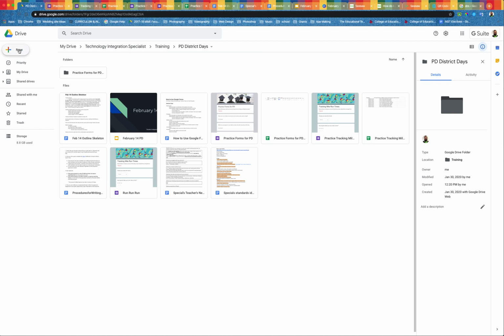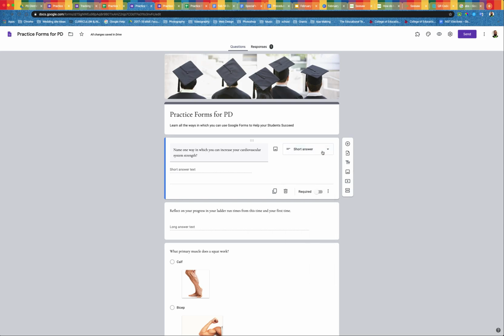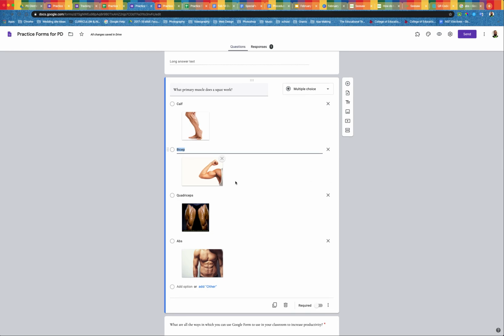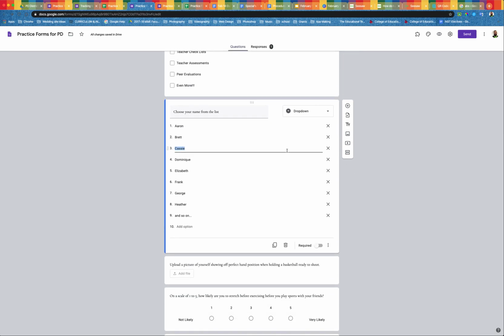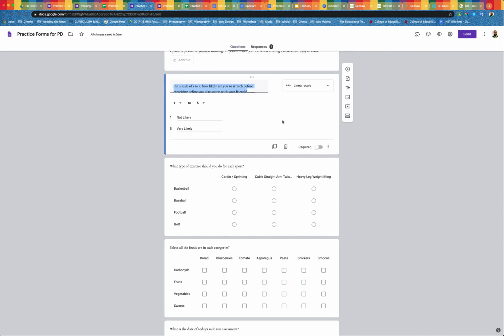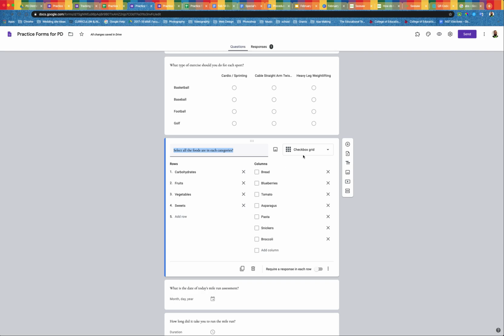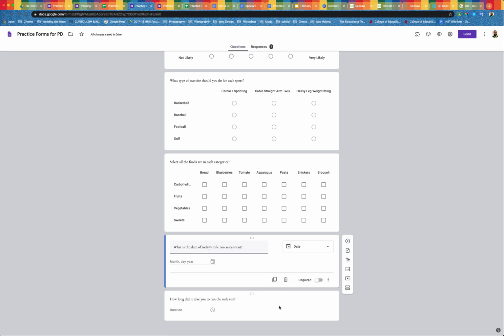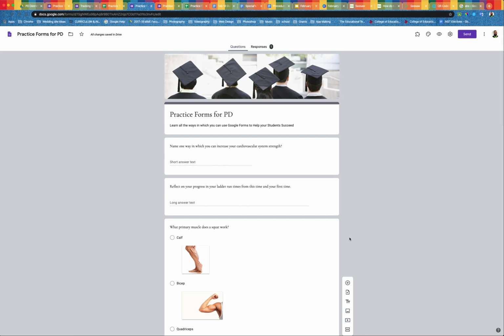Google Forms Part 1: Create Form and Question Types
The first part of using Forms is to know what you are working with.  Here, you will learn to create a form in a designated Google Drive folder and explore the different question types.